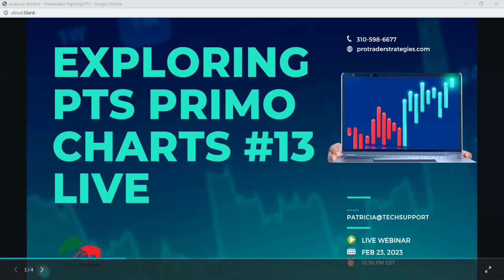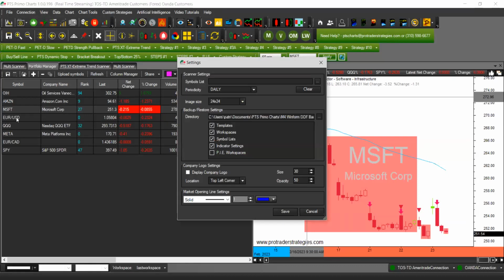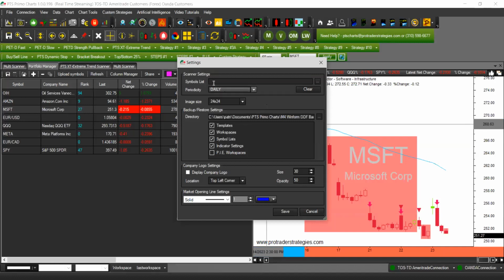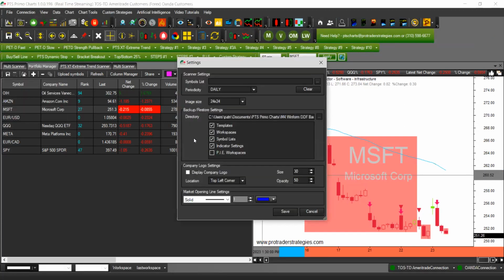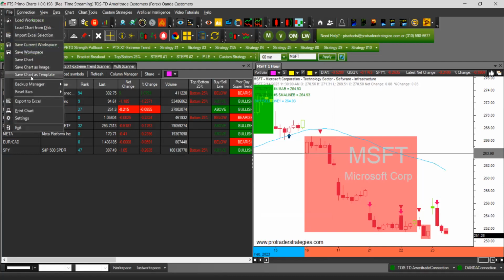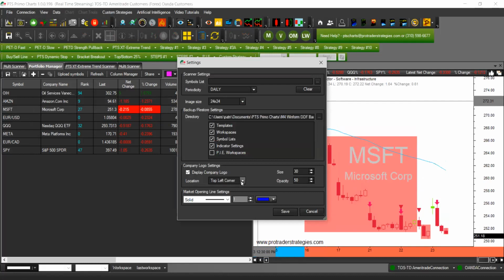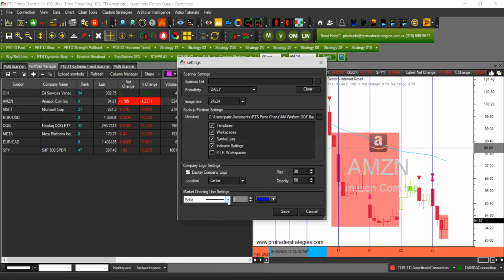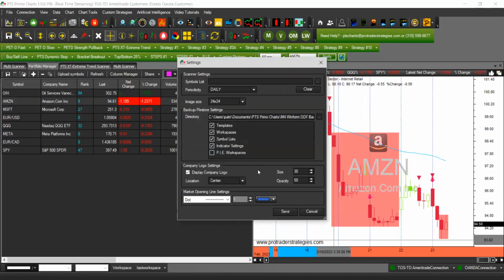Exploring PTS Primo Charts #13 File Menu: Settings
00:00 Intro
00:38 File Menu: Settings
01:11 Scanner Settings
01:58 Image (icon) Settings
02:35 Back-Up Settings
03:30 Company Logo Settings
04:36 Market Opening Line Settings

1. PLEASE KEEP YOUR POSTS CONSISTENT TO OUR MISSION
2. NO HATE SPEECH OR BULLYING
3. NO EXTERNAL LINKS FOR ADS AND SELF-PROMOTION
4. NO SELLING AND SOLICITATION
5. NO HYPING OR BASHING OF STOCK/COMPANY/PERSON
6. RESPECT EVERYONE’S INTEREST AND PRIVACY